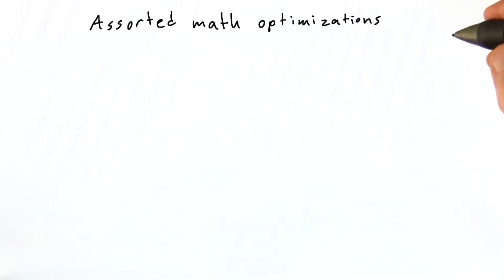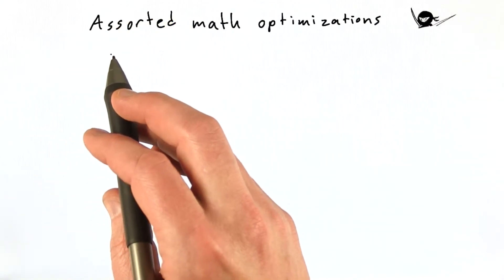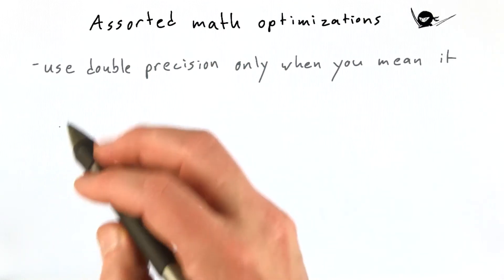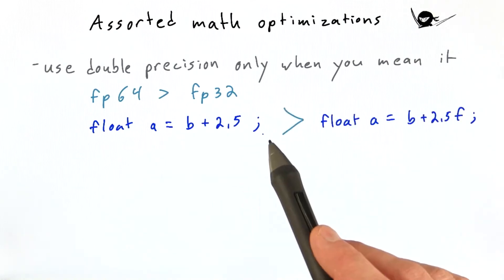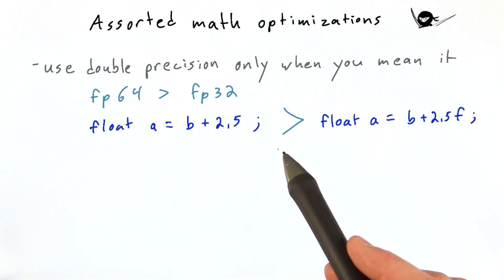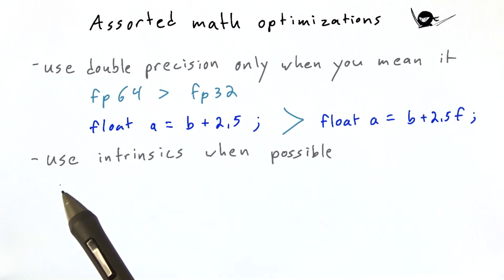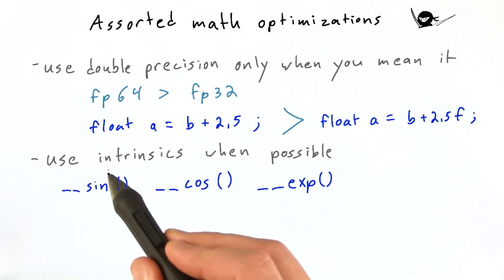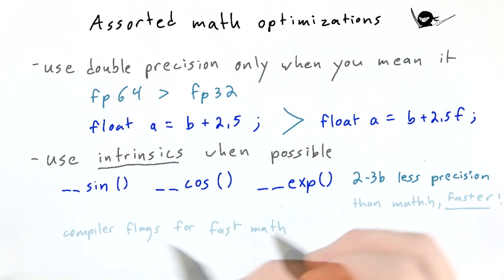Assorted Math Optimizations - Intro to Parallel Programming